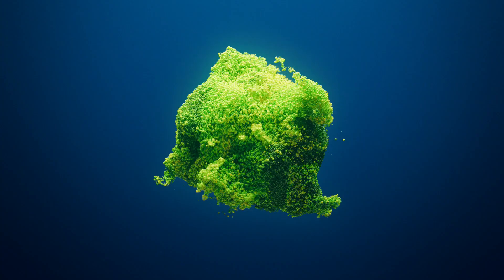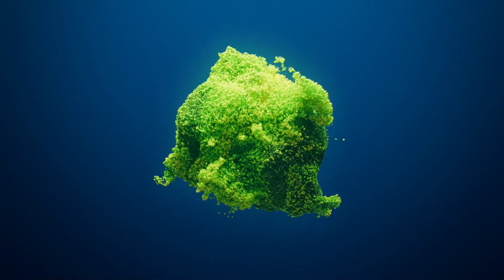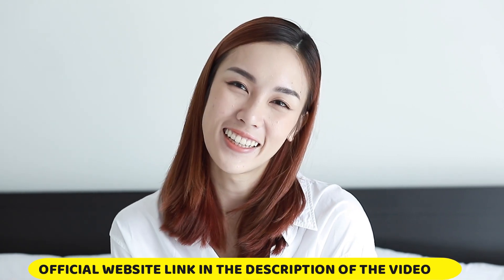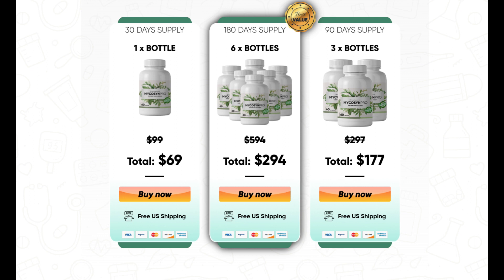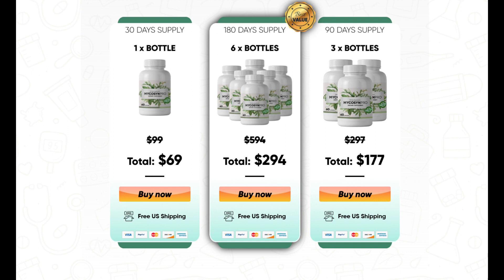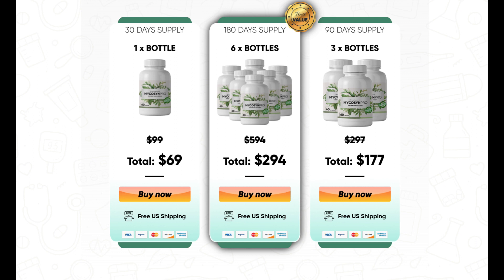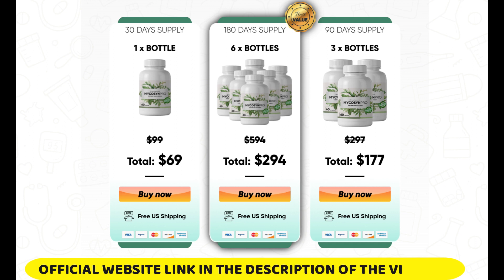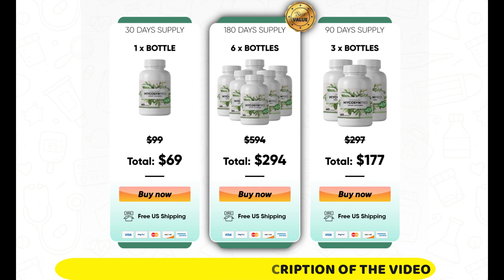Does Mycosyn Pro Really Work ? - Mycosyn Pro Review - Myscosyn Pro Reviews, Mycosyn Pro Fungus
Hello. My name is Ashley, and todayI'll tell you everything you need to know about Mycosyn Probefore actually buying the product.
I also have two very important alerts, so pay close attention to what i have to say.
The first thing you need to know about Mycosyn Pro, is:, be careful with the website you're going to buy Mycosyn Pro from, because Mycosyn Pro is only sold on the official website and to help you i left the link of the official website here below in the description of this video for you to access.
now i'll tell you what Mycosyn Pro is and if it actually works

What is Mycosyn Pro?

Mycosyn Pro is an anti-fungal supplement that works around the principle of quick regeneration to achieve fast results. It is a mixed bag of treats. Fungal infections commonly manifest themselves on our feet. When our nails turn yellow and become brittle in texture, that’s a telltale sign that a heavy fungal infection is currently taking place. Mycosyn Pro presents itself as the ultimate answer to this problem, giving us a variety of 11 proprietary all-natural ingredients that are said to work wonders against fungal infection in just a mere few days. Whether for preventive or actual treatment, Mycosyn Pro is a great supplement to have when other options are not working against your said burden.

Benefits:
It supports the immune system.
Mycosyn Pro assists in detoxification.
It prevents the build-up of bacteria and fungi.
The supplement alleviates pain, itching, irritation associated with the fungal infection.
Mycosyn Pro improves the condition of skin and nails. It treats acne, skin redness, inflammation, exfoliation, and so on.
It reduces oxidative stress.
The product removes unpleasant foot odor.
Mycosyn Pro makes the skin softer.

One bottle of Mycosyn Pro lasts for exactly one month of use. It contains 60 capsules which you have to take in 2 pieces on a daily basis. The suggested dosage should be taken during or after meals with a glass of water (at least 250 ml). Such an intake will detoxify your organism and improve your overall well-being.